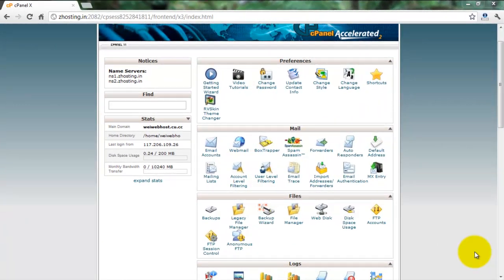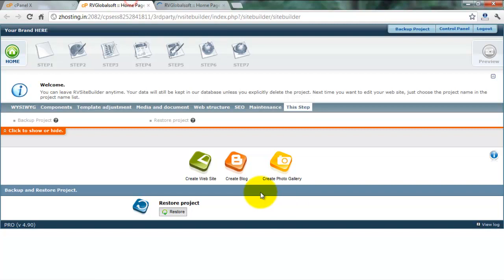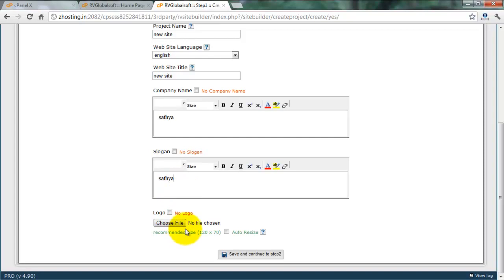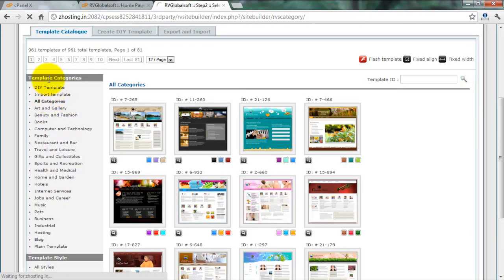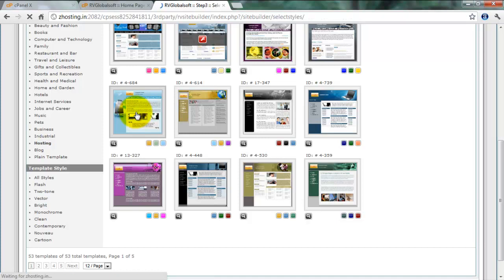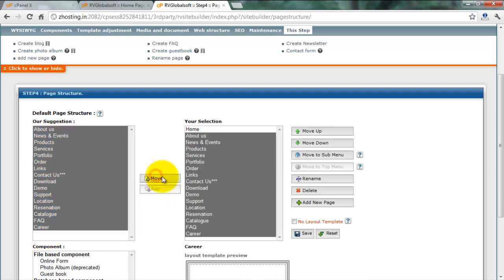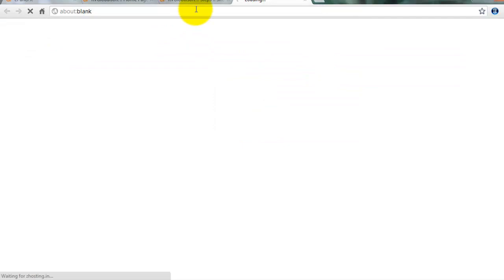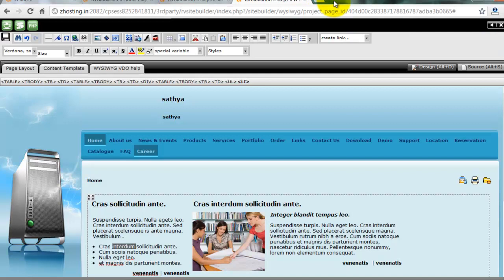How to design a website using RV Site Builder Tutorial by Sathya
RV Site Builder is the best tool for design your websites online. There are 500+ templates available to make a beautiful website. You don't need a web designing knowledge. Create and edit your web site in simple steps. If you have any doubts about this , Please replay me.